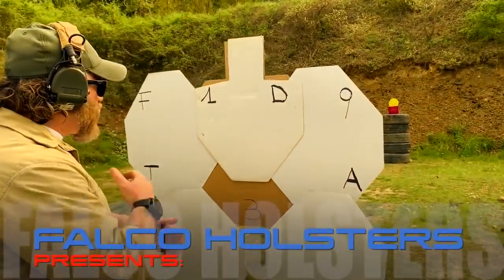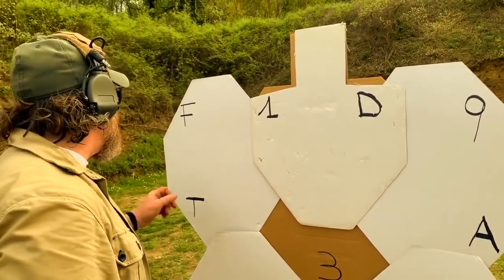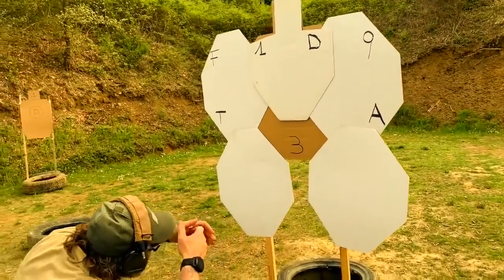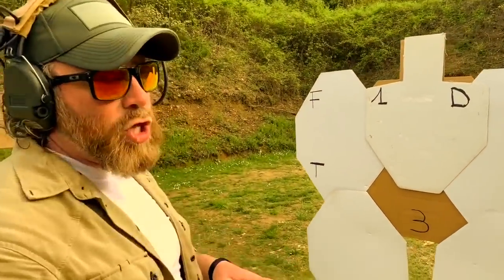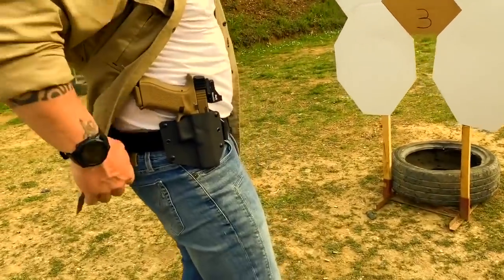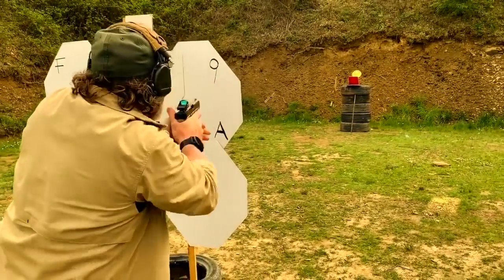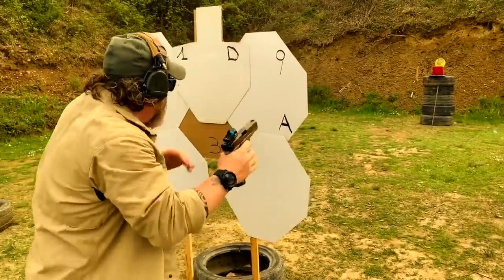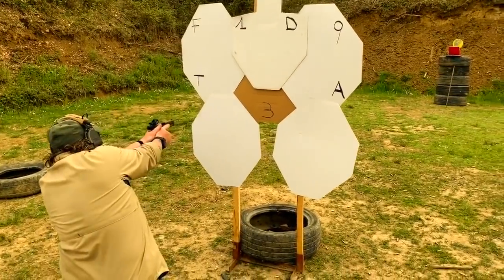THE HIVE DRIL